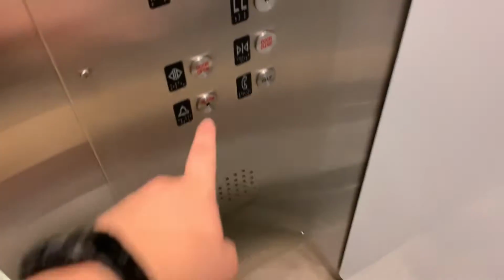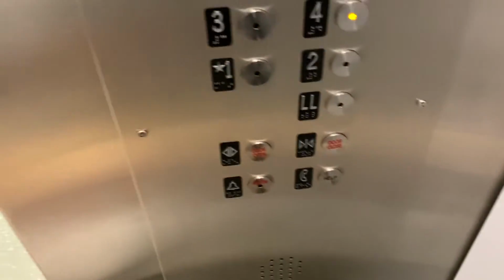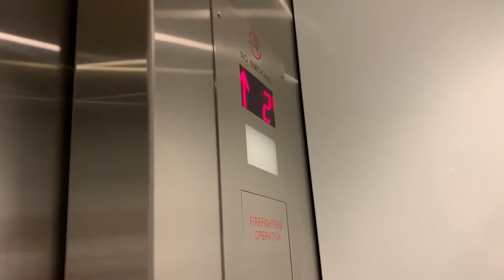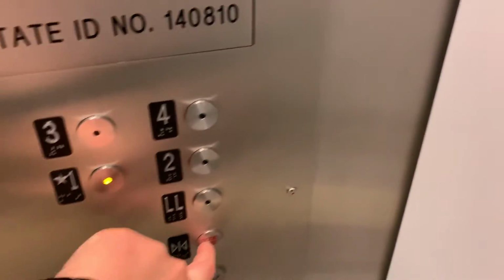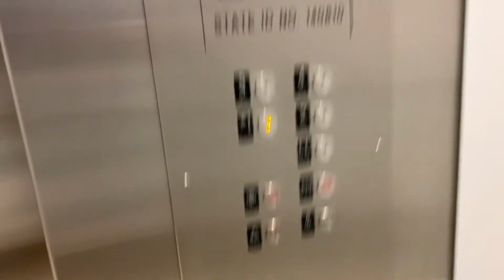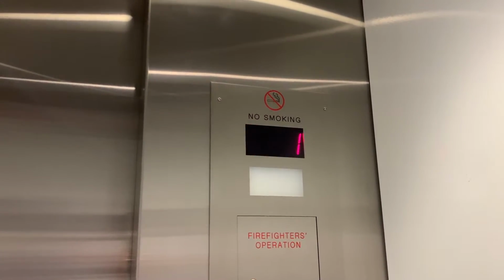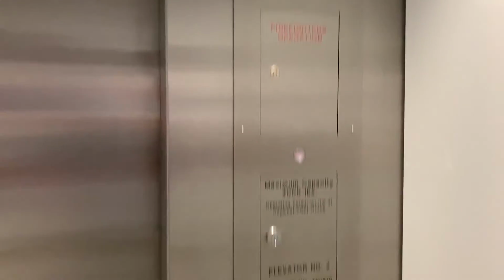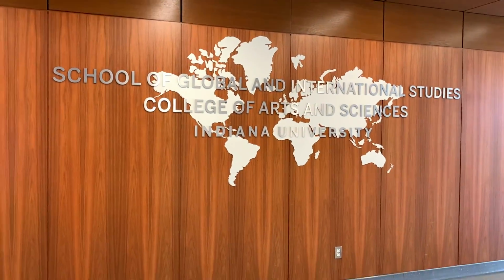DC Traction Elevators | Global & International Studies Building | Indiana University Bloomington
Shot on October 15, 2021.

I'm shocked DC Elevator reaches all the way out here!

Installed: 2015